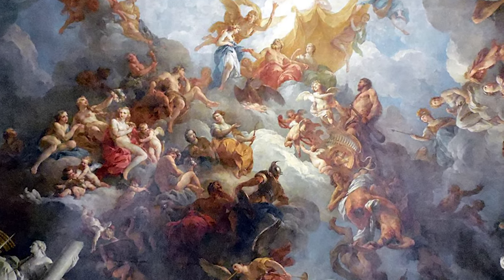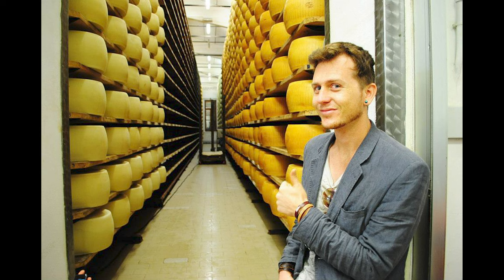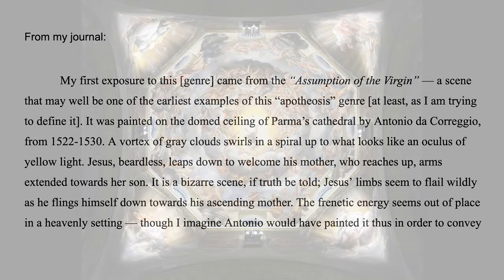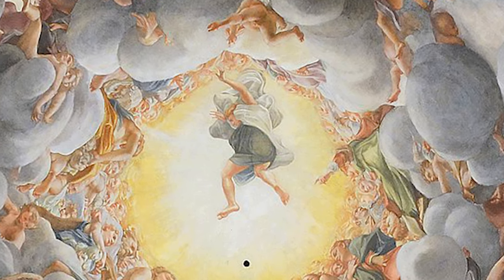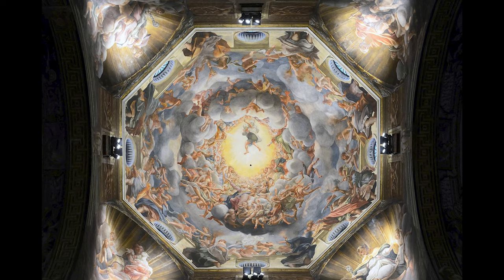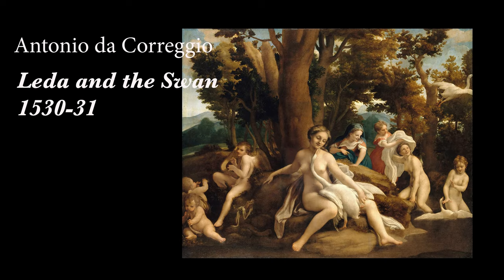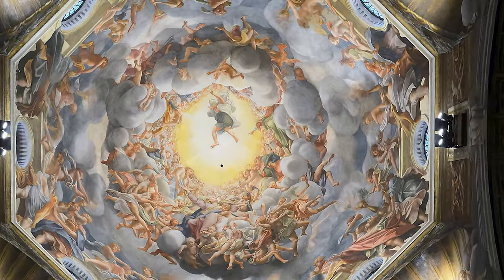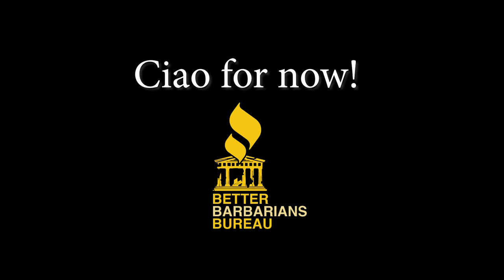Antonio da Correggio's "Assumption of the Virgin"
A sneak peak at the apotheosis genre that I will be exploring in more detail, in an upcoming video. This one focuses on the ceiling fresco of the Parma cathedral, in Emilia-Romagna, Italy.